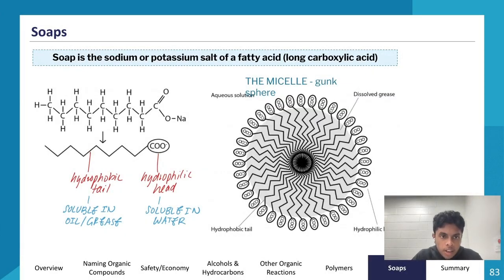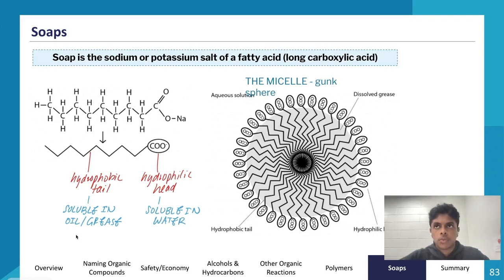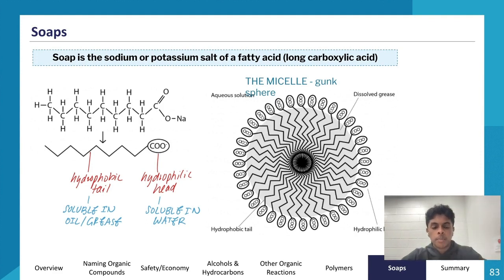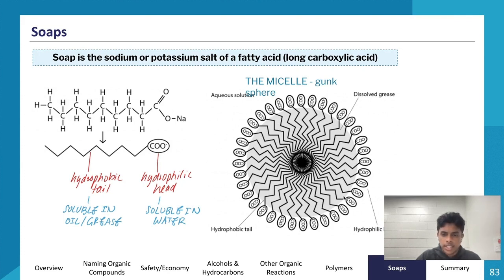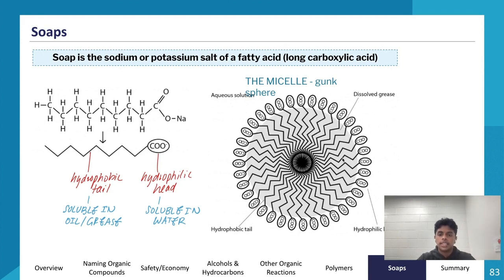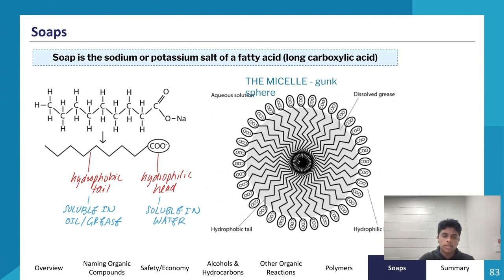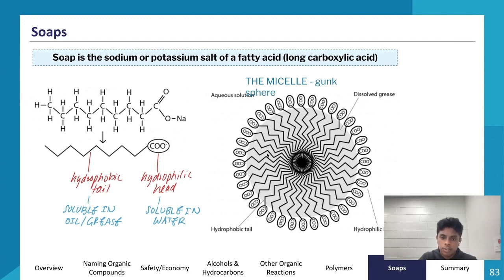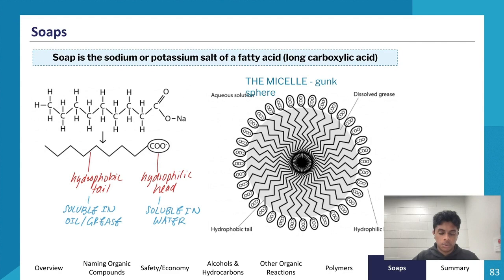Soaps | HSC Year 12 Chemistry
An expert summary on Soaps for HSC Year 12 Chemistry. Covers everything you need to know to ace your trials and the exam!